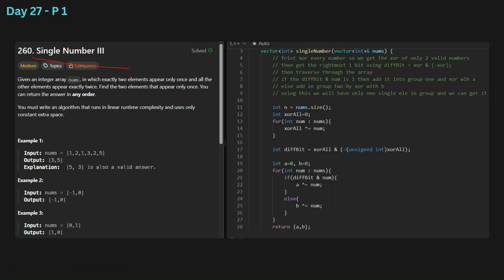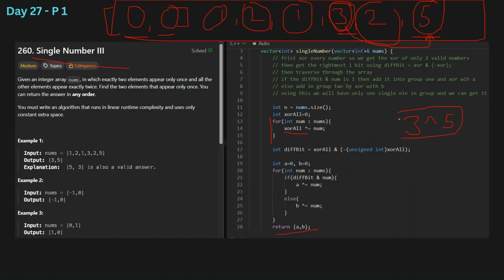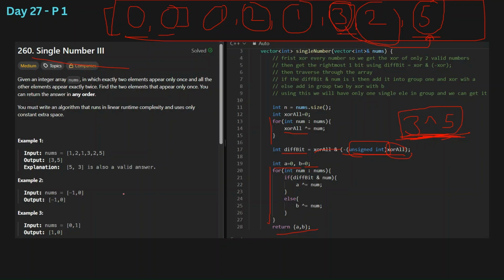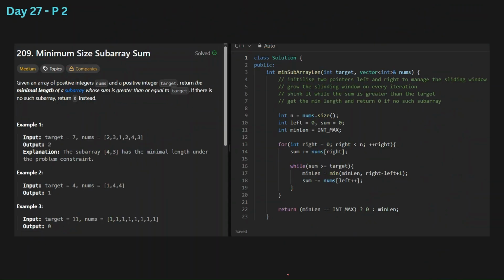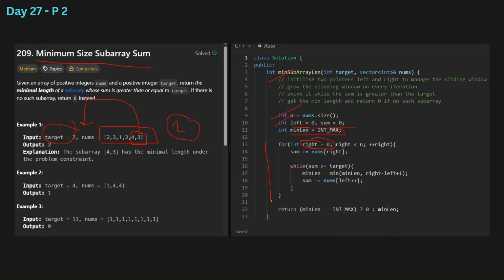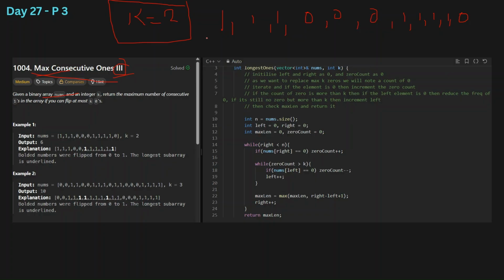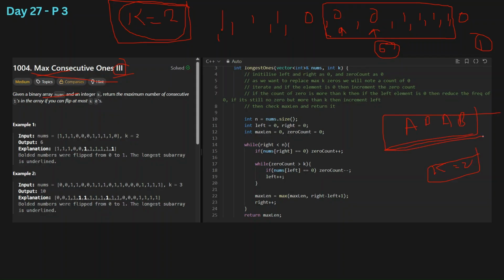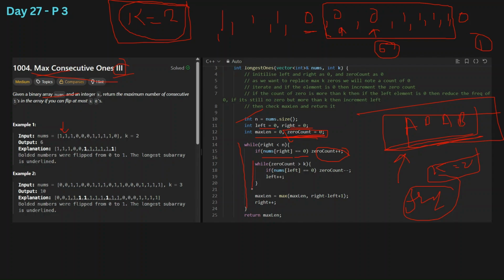Day 27of Upskilling Myself | 180 Days of Consistency | DSA, Dev, Cloud, DevOps Grind